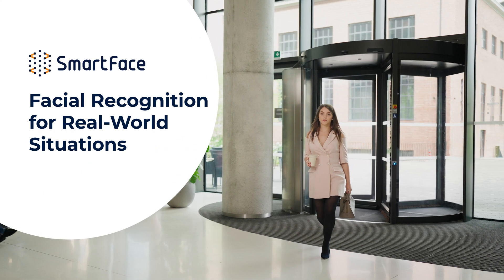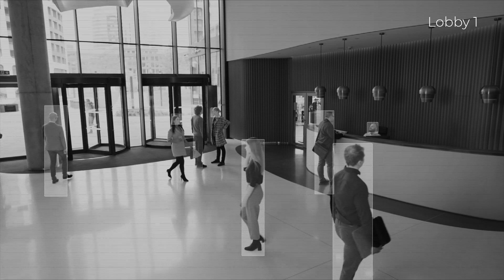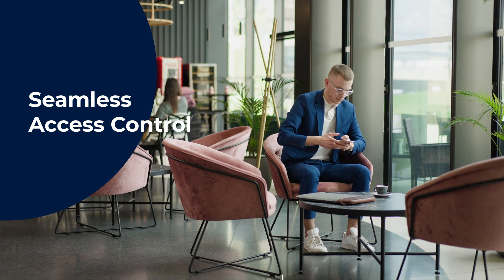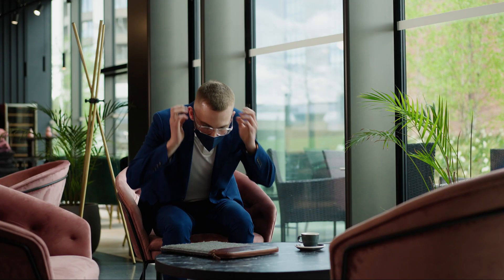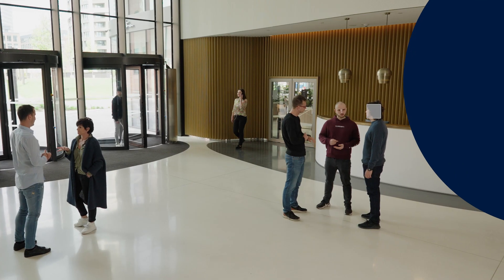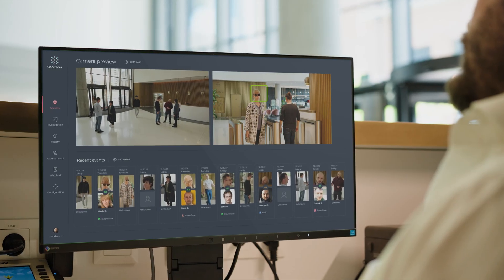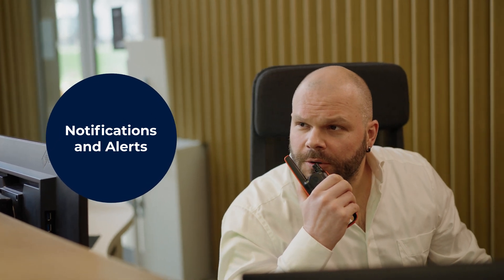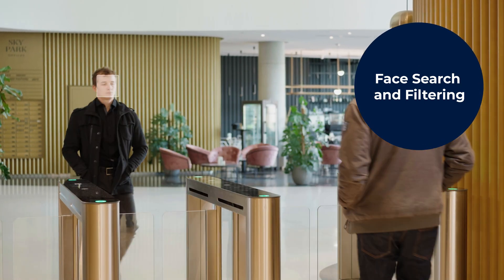Innovatrics SmartFace - Facial Recognition Platform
Innovatrics SmartFace is a scalable facial recognition platform able to detect and identify faces and human appearance across multiple camera streams with top accuracy in real time. The power of our high-quality facial recognition algorithms supports any instant identification scenario for access control, pre-emptive security, video investigation, and retail analytics.